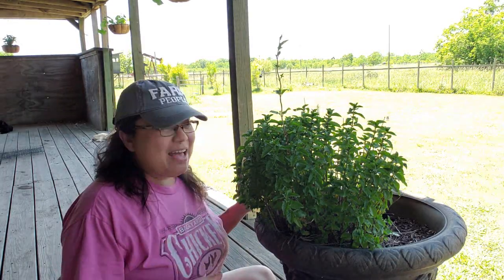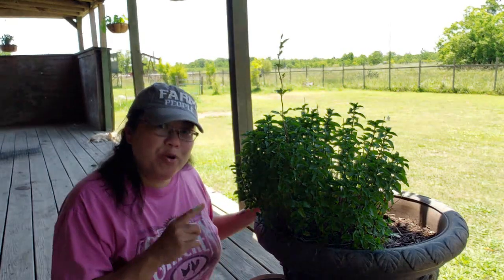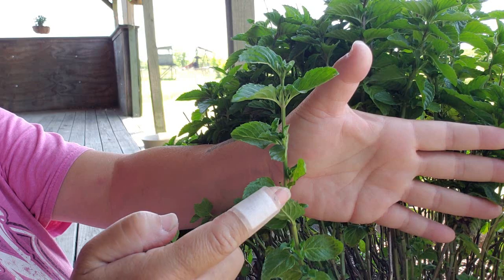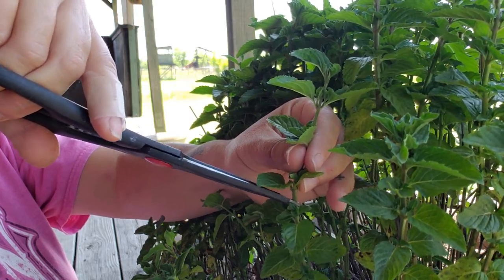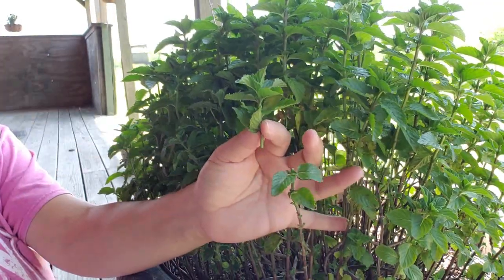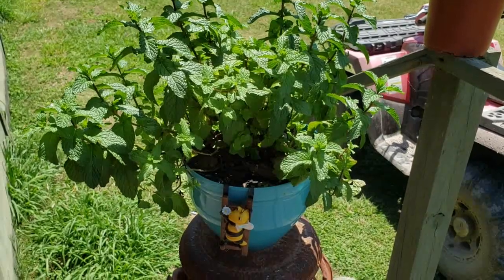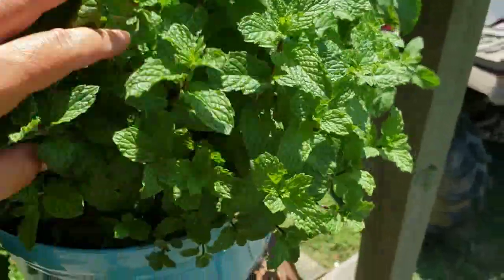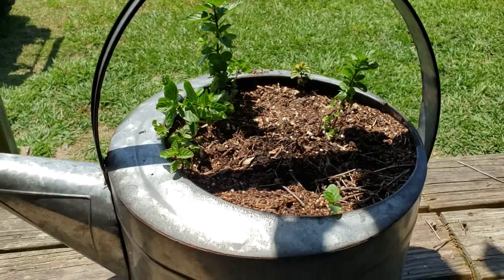Pruning Mint and Herbs for More Growth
Pruning a mint plant that I forgot about in the back of the garden. Pruning herbs will stimulate growth of the plant, which increases your yield of tasty herbs. Let me show you how I prune my mint and other herbs.

Amazon Store:

Amazon Wish List

Snail Mail:  Krystal's Texas Garden